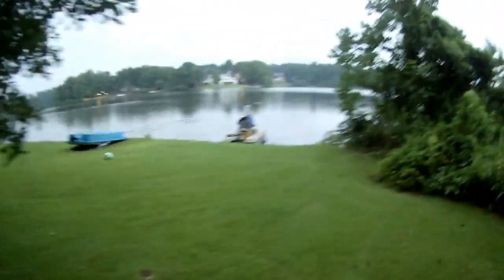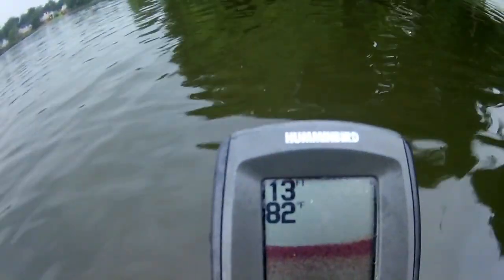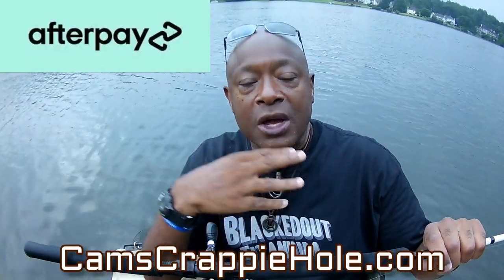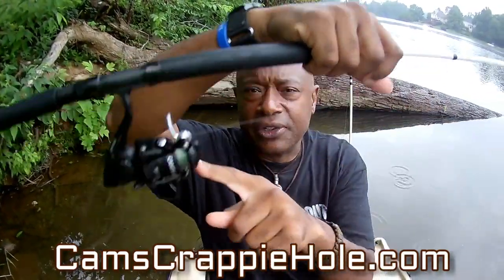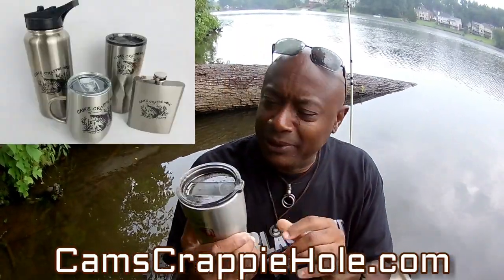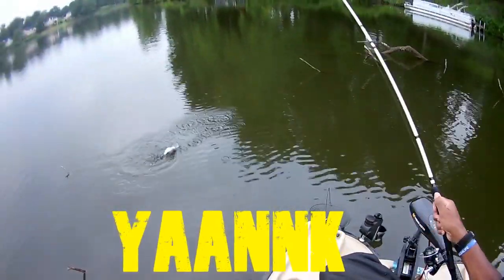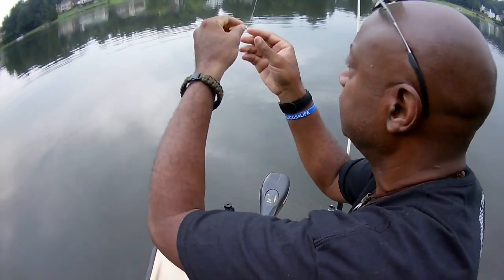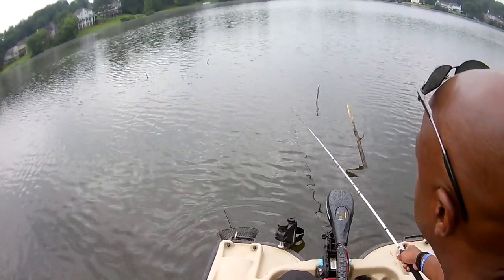SECRETS TO VERTICAL JIGGING FOR SUMMERTIME CRAPPIE AT 75 YEAR OLD TREE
WE LOVE TO HAVE YOU HERE..PLEASE TAKE A LOOK'SE AT OUR STORE!

**Cam's 9ft Yaannk Stik Rod & Reel Combo 1.5" Tri-Color Tube Kit**

**Cam's 10ft Yaannk Stik Rod & Reel Combo 1.5" Stinger Kit**

**Cam's 9ft Yaannk Stik Rod & Reel Combo 1.5" Ultimate 1041 Tube Kit**

**Cam's 10ft Yaannk Stik Rod & Reel Combo 1.5" Ultimate 1041 Tube Kit**

This 75 year old tree fell a couple of years ago and since then it has been the home for crappie of many different sizes. This segment I will show you how I am able to Yaannk these crappie out of all the limbs and branches of this tree. I want you guys to understand that there is no need to be intimidated by vertical jigging for crappie. It actually is one of the easiest way to catch crappie. Once you have it under your arsenal you will have another way to set your table with these great tasting fish. So anywhere that you may see an big tree in the water please understand that it holds crappie and other fish as well as you will see on the screen of my finder. However it is very important that you fish the tree with the correct outfit. My Cam's Yaannk Stiks is one of the best 10ft rods on the market 15 months in development from start to finish once you hold it in your hand you will not pick up another 9' or 10' rod.Not only are my Yaannk Stiks for jigging. You will also see me in the next sevral months use them as a trolling rod, spider rigging and fok are using them for longer disatnce from the bank as casting rods.We are so proud of our new 2021-22 Yaannk Stiks here at Cam;s Crappie Hole.